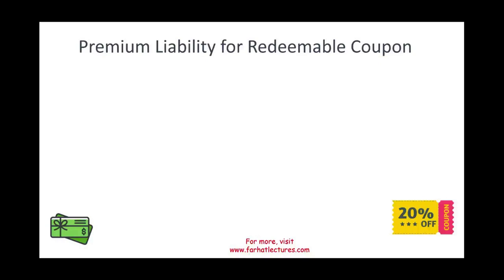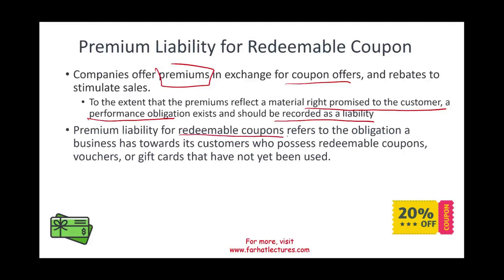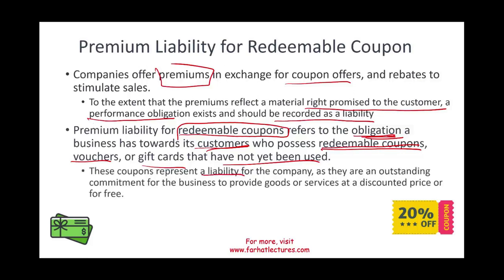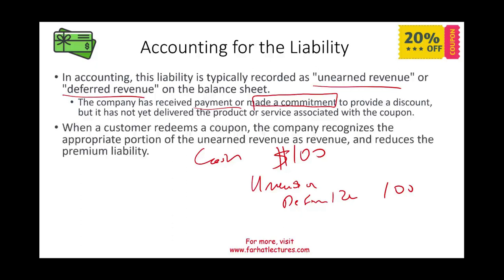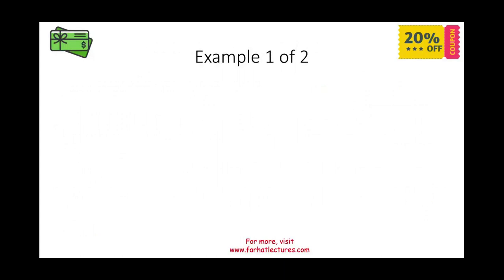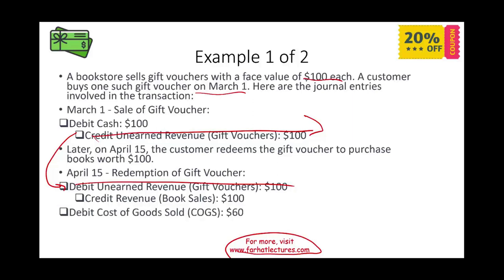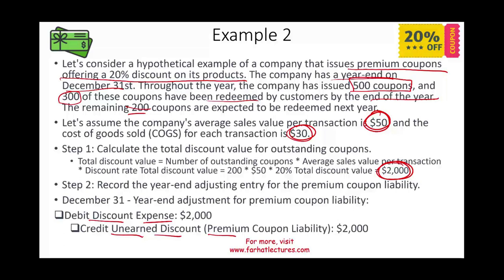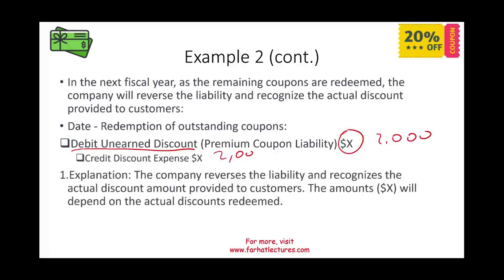Accounting for Premiums and Coupons. CPA Exam